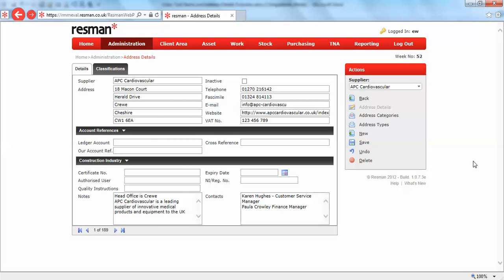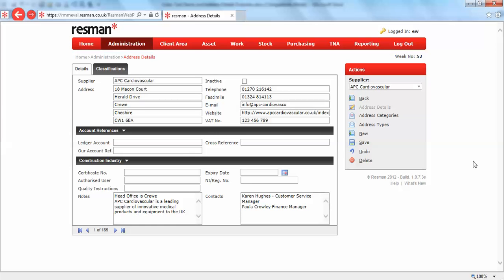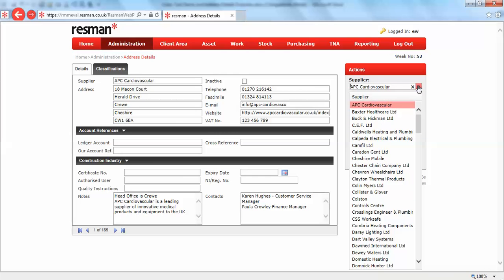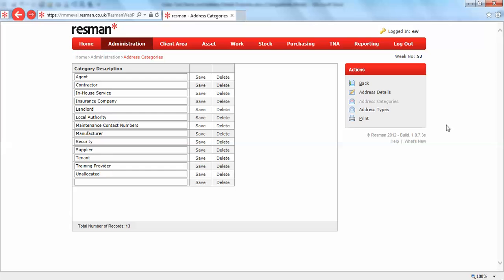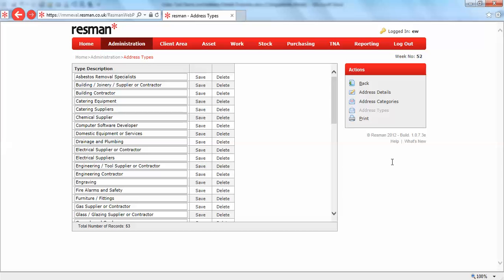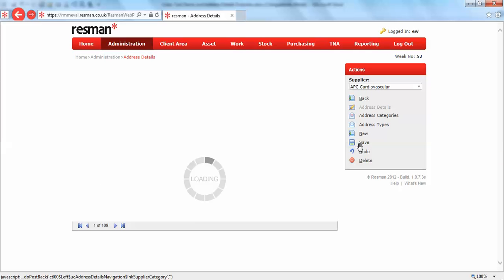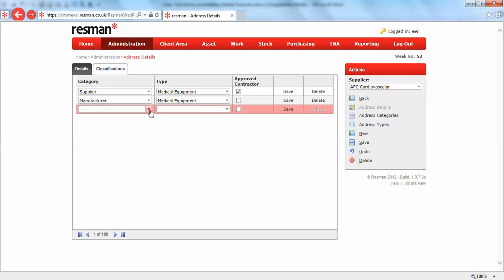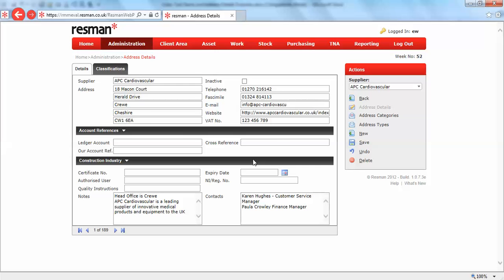RMM Name and Address Details